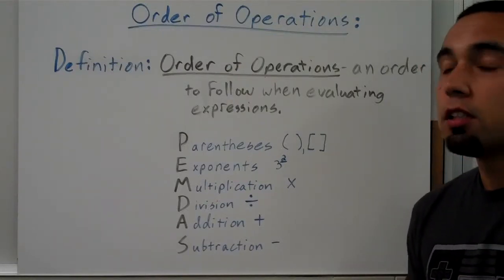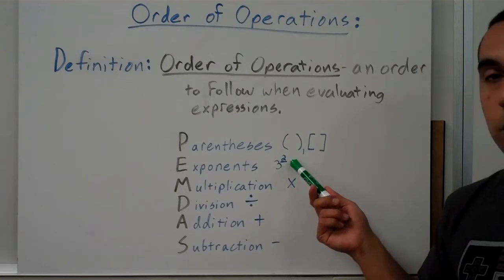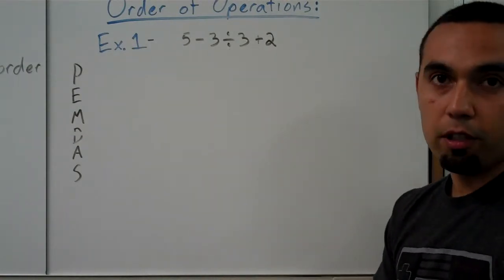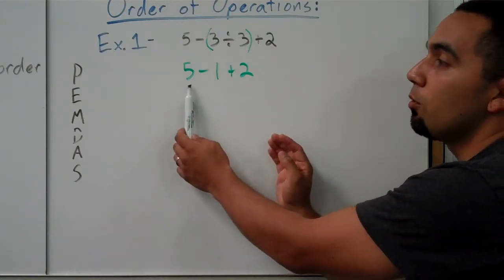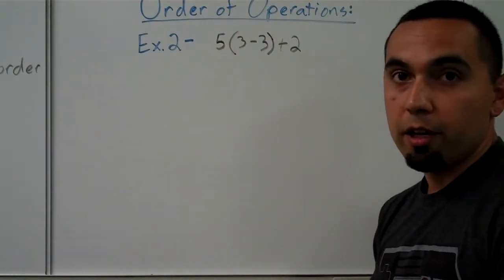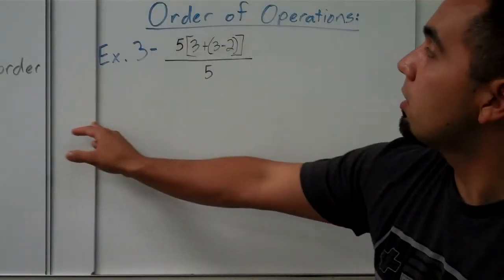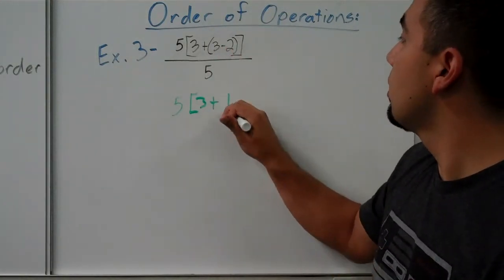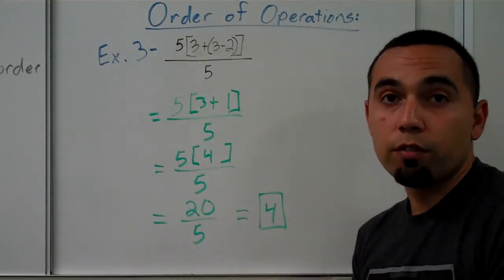Order of Operations